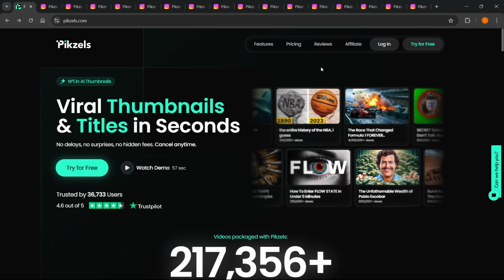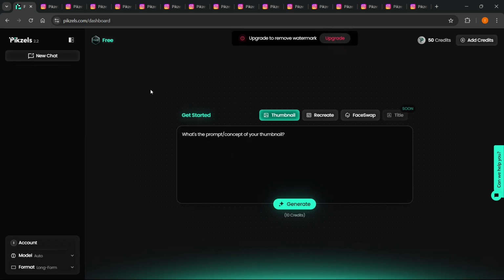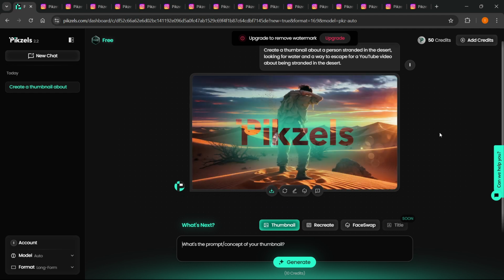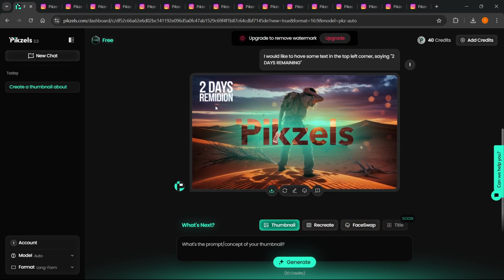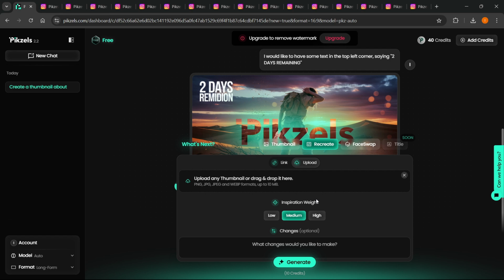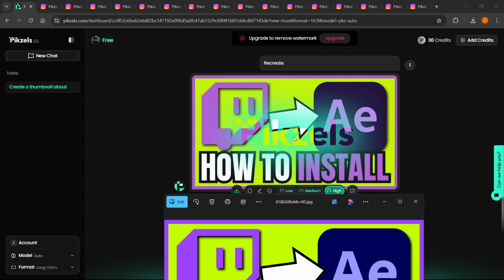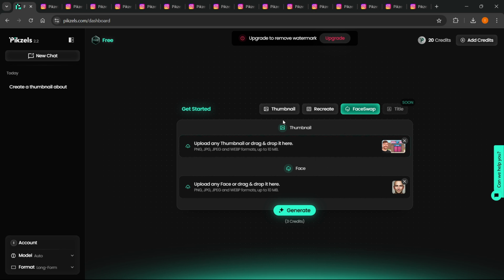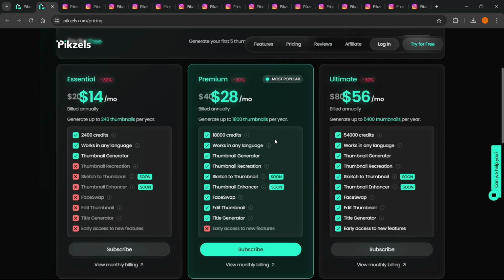Best AI Viral Thumbnail Maker For YouTube Will BLOW YOUR MIND! (2026)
In this video, I'll show you the best youtube ai thumbnail maker. This is a full guide on youtube thumbnail maker with ai that will show you how to make thumbnail with ai.

In case you've been trying to create ai thumbnails for youtube, this is the video you need to see!